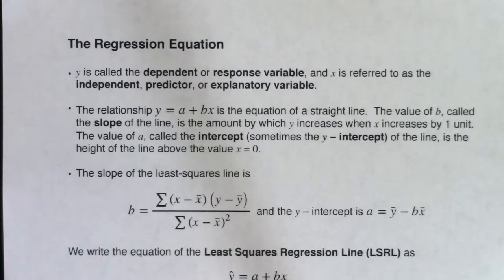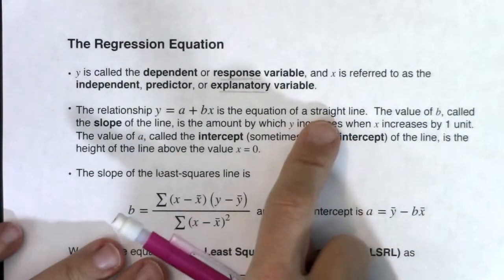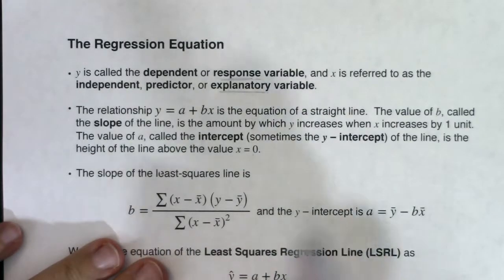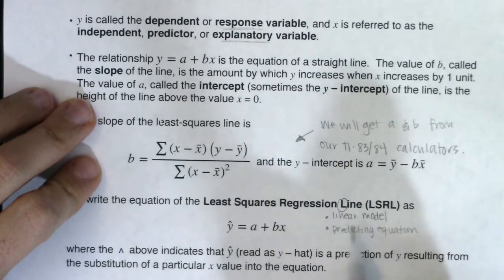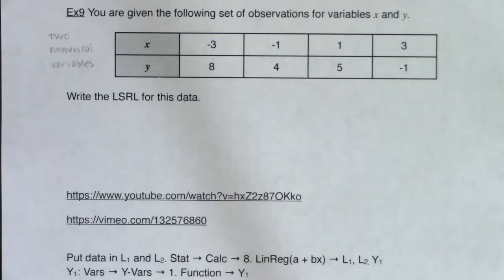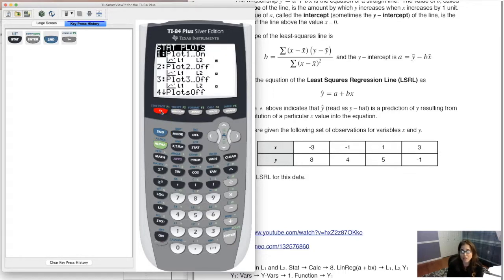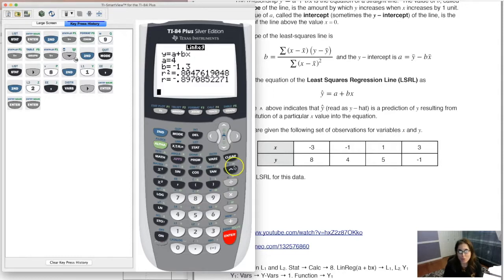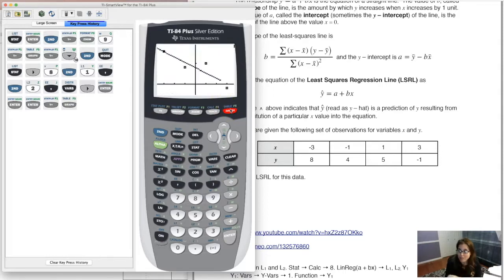Math 43 Chapter 12 Ex 9